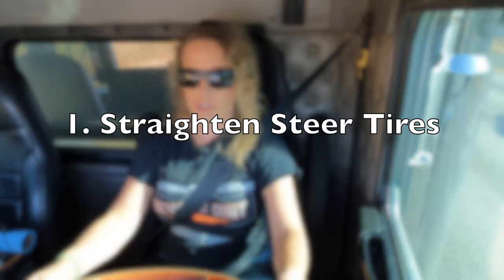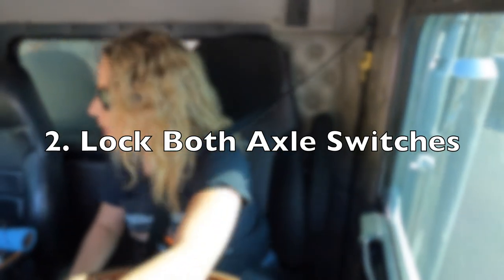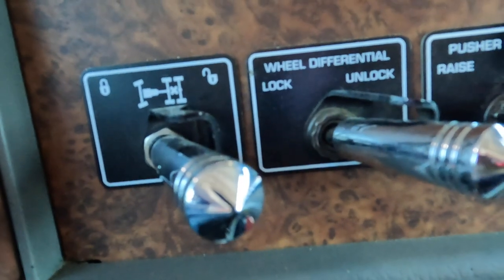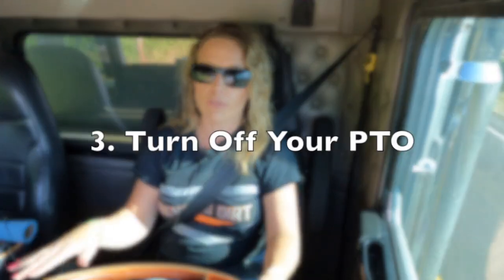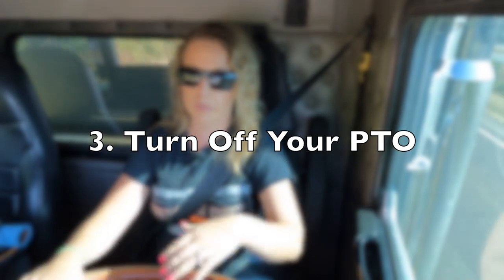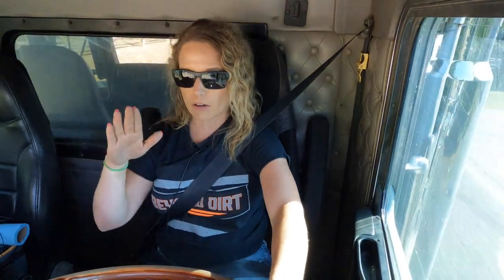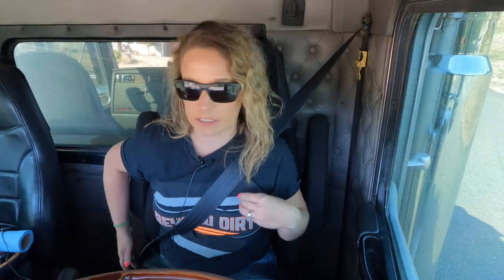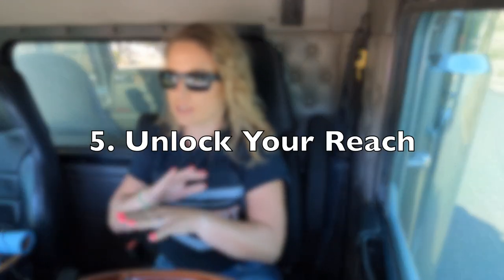THE 5 BEST WAYS TO GET A TRUCK AND TRAILER DUMP TRUCK UNSTUCK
I'm sure there are other ways to help get a truck unstuck but here are the top 5 ways to get a truck and trailer dump truck unstuck.

Trucking and Construction.

Address
Beyond Dirt LLC
1610 172nd ST NE Unit 201
North Lakewood, WA 98259